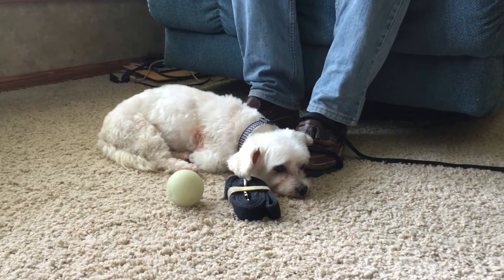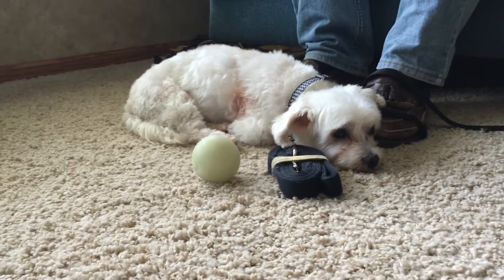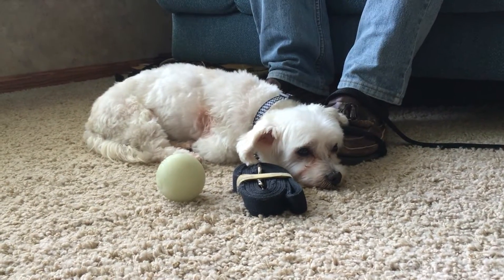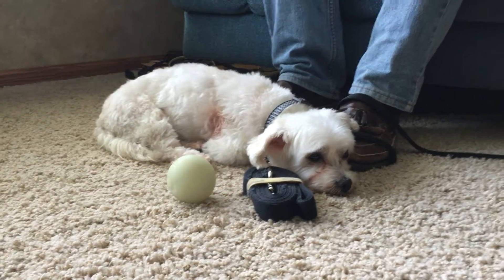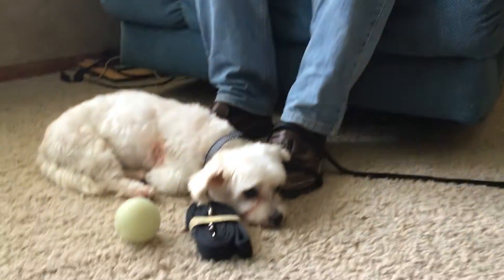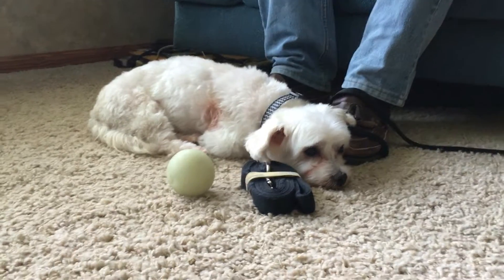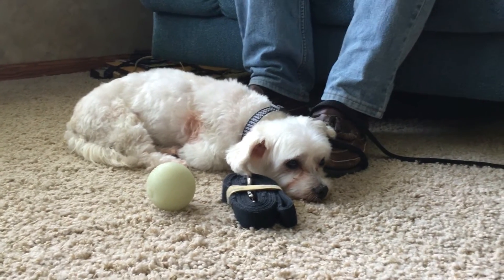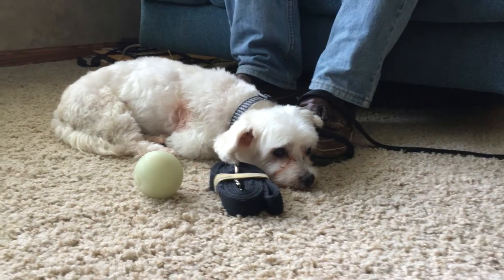Bentley Relaxes Near His Guardian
Four-year-old Coton de Tulear Bentley is a former puppy mill dog adopted through Little White Dog Rescue in Omaha. His guardians reached out to schedule a dog behavior training session to address his habit of growling at the husband a couple of weeks after he settled into his new home.

This is one of the videos we shot during his dog behavior training session.